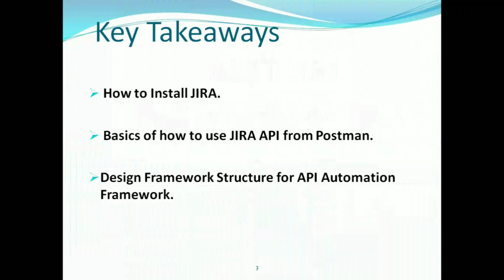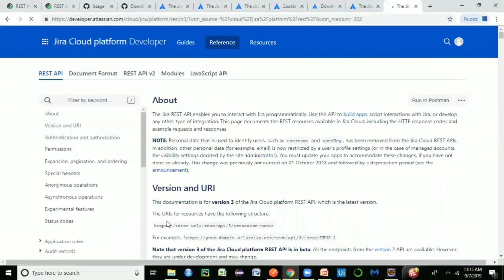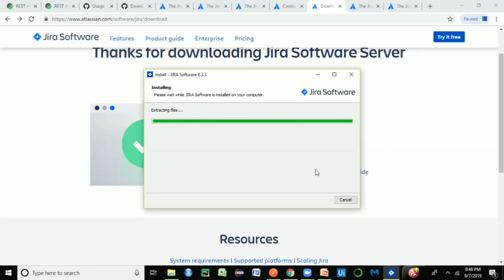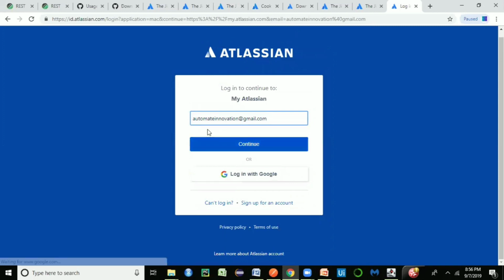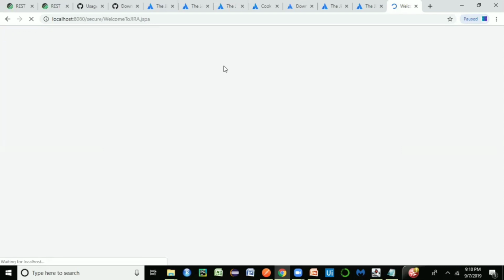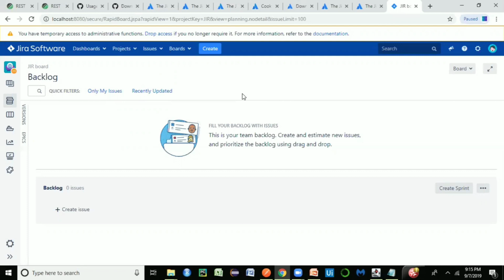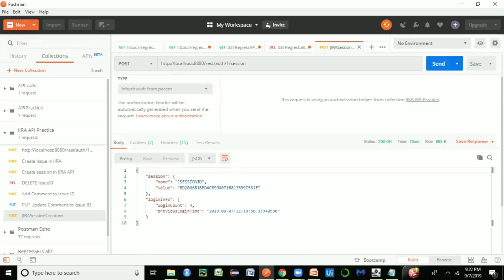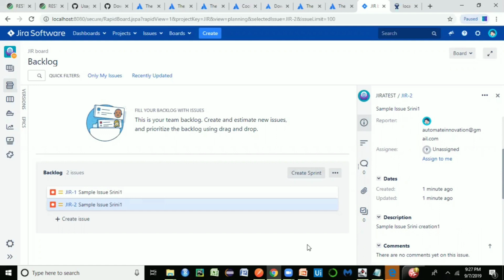api tutorial Rest Assured API Automation using JIRA API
Rest Assured API Automation using JIRA API: JIRA Installation along with usage of Postman for hitting JIRA API will be covered in this video.

Input Payload:
{ "username": "Provide username","password": "Provide password"}